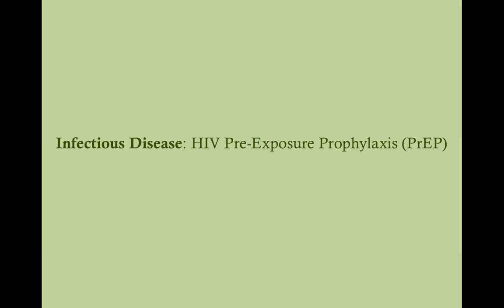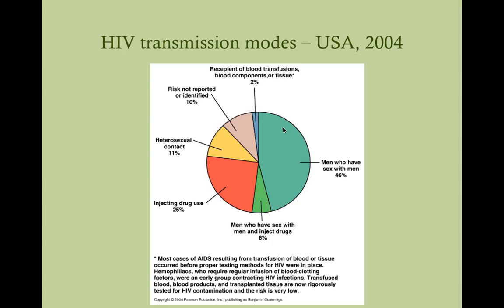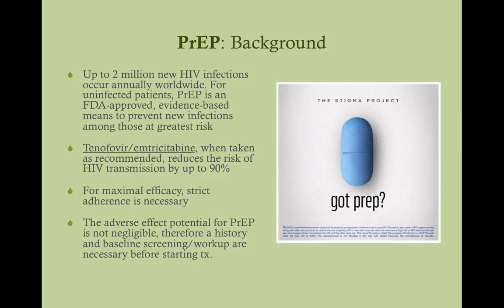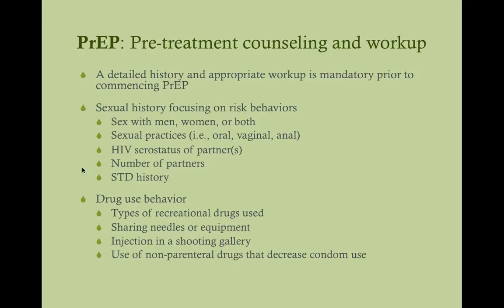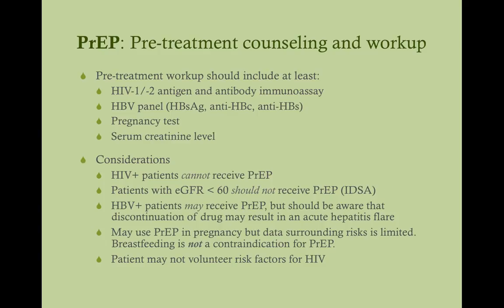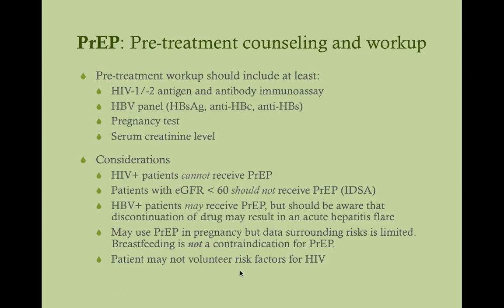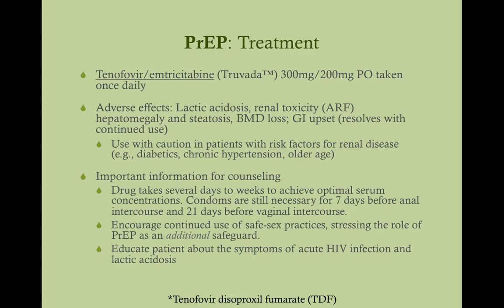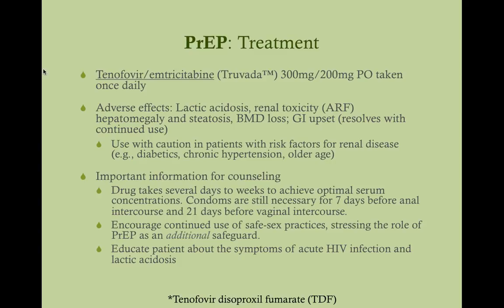HIV Pre-Exposure Prophylaxis (PrEP) - CRASH! Medical Review Series